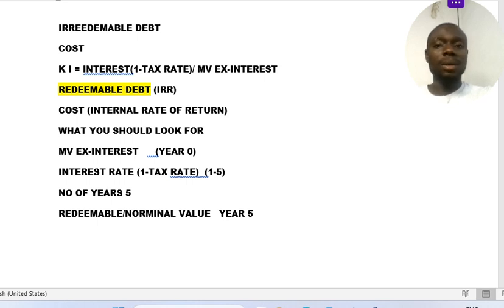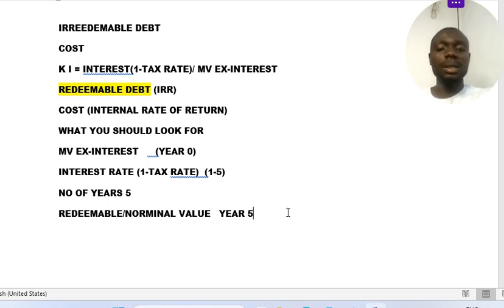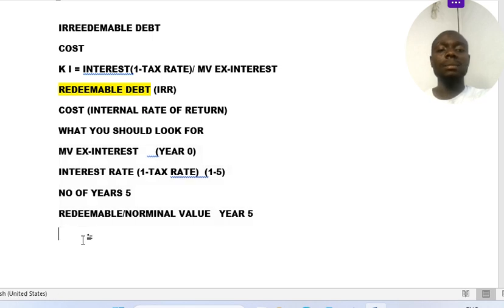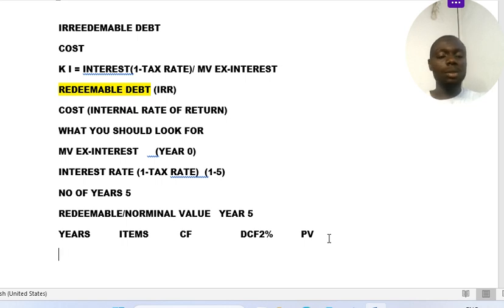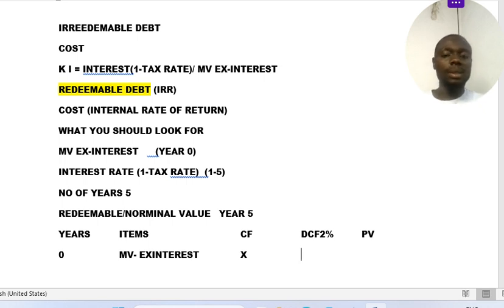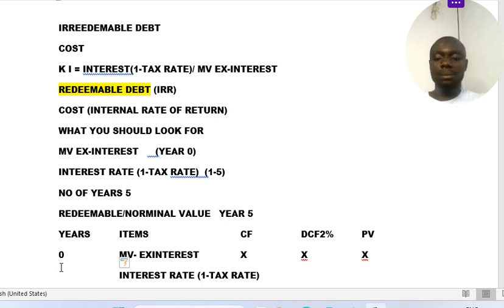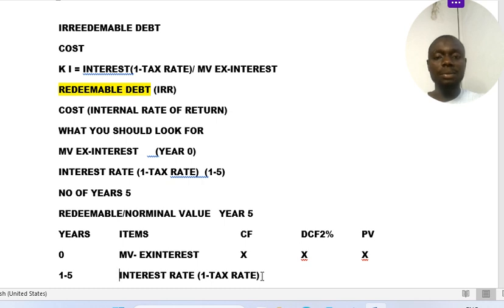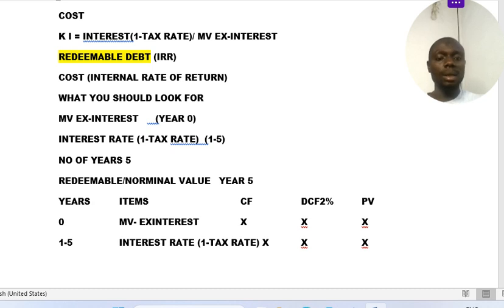Cost of Capital Simplified (Part 6)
In this video, we provide a comprehensive guide to understanding the cost of capital, a crucial concept in finance and Strategic Financial Management. We'll explain what it is, how to calculate it, and why it matters for businesses when making investment and financing decisions.